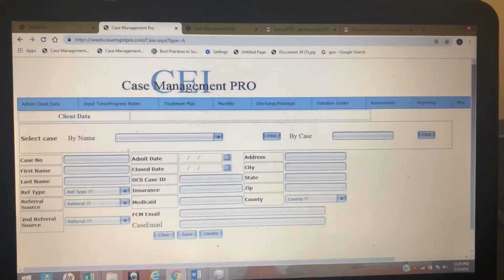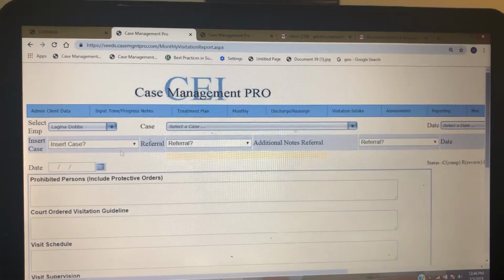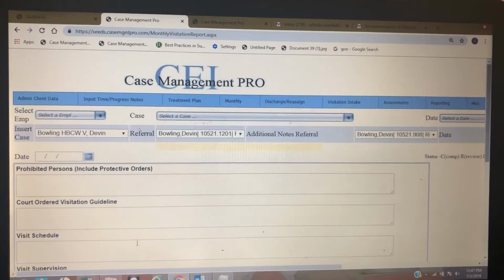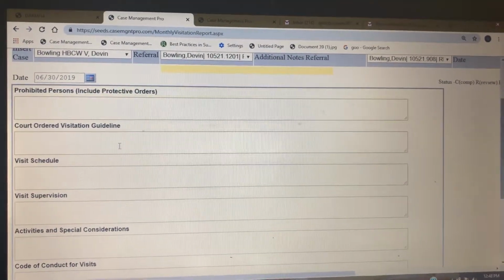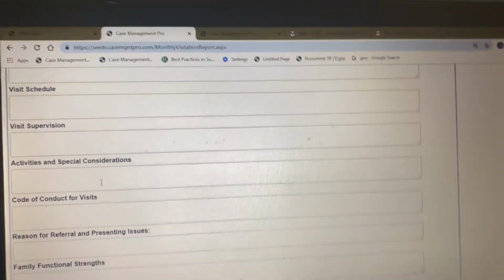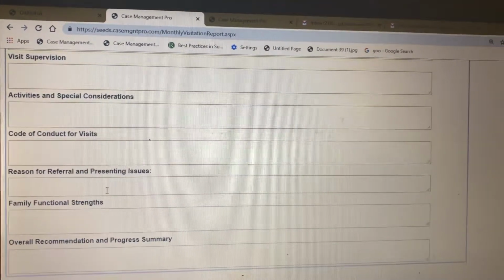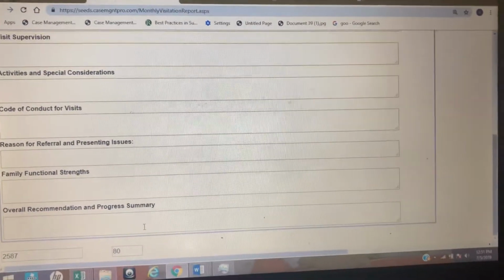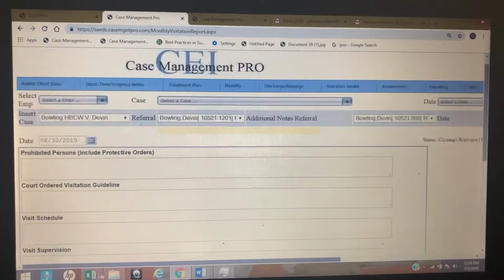Visitation monthly report tutorial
Monthly reports